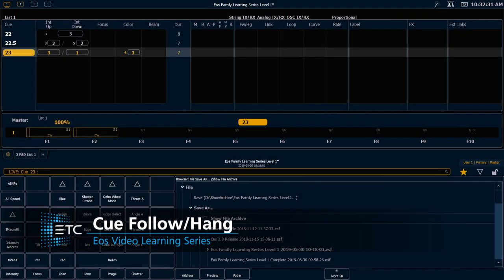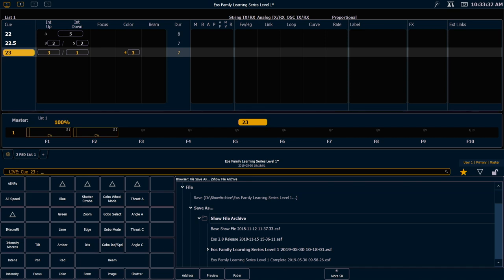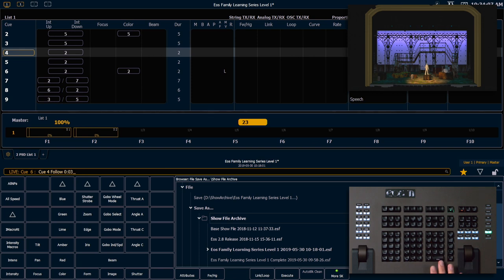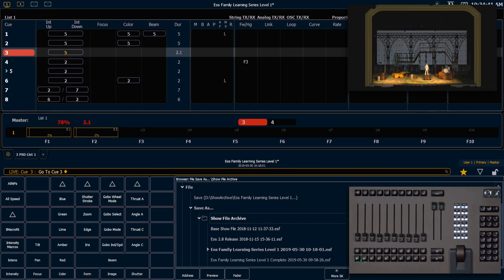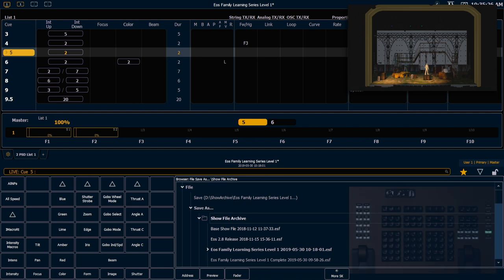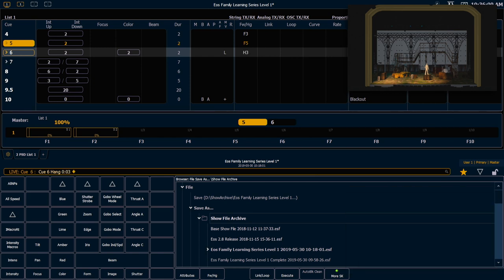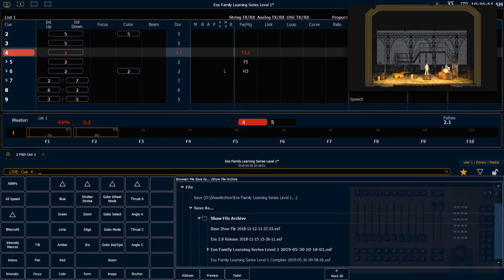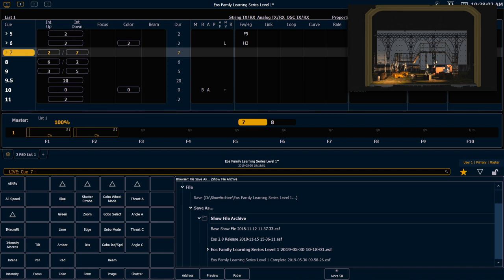Cue Follow/Hang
Follow and hang times are used to make a cue automatically execute based on the Go or completion of the previous cue.

For emergency/technical assistance contact ETC Technical Services @:
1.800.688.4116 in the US